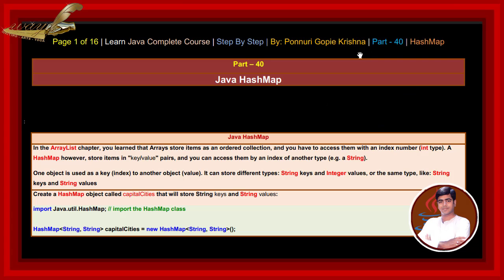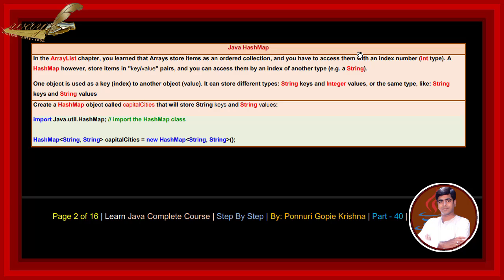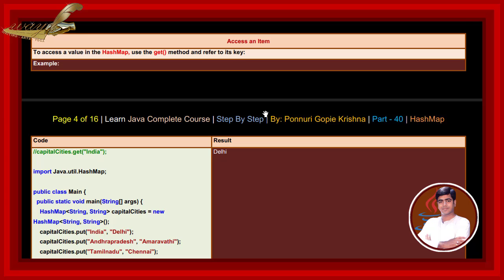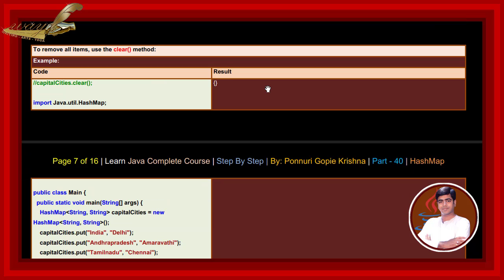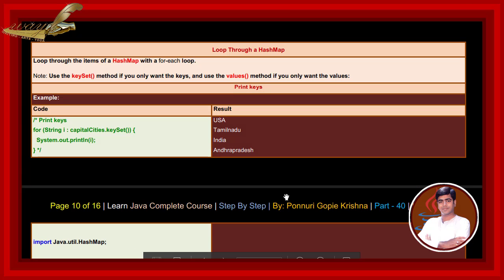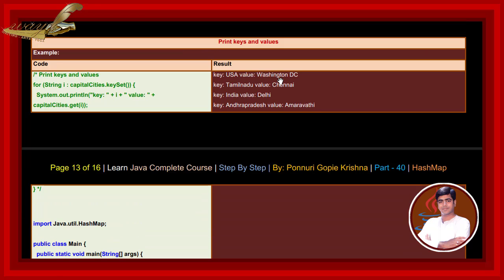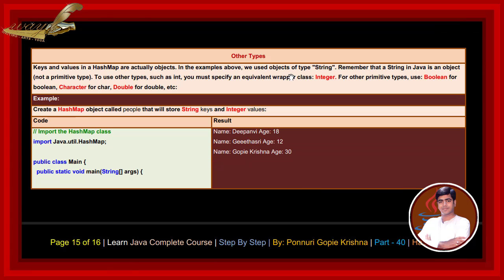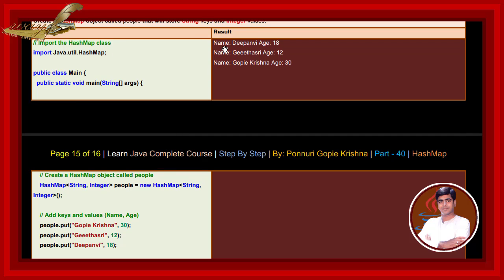Learn Java Complete Course | Step By Step | HashMap | By: Ponnuri Gopie Krishna | Part - 40